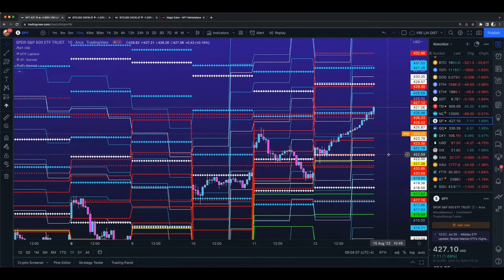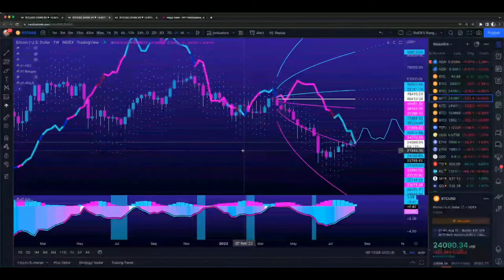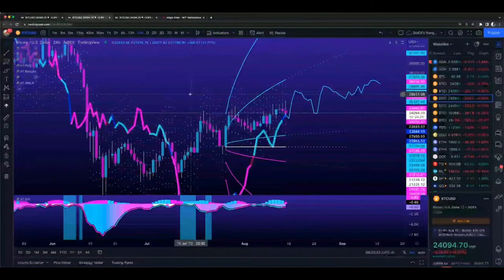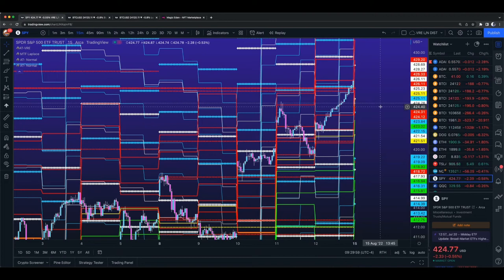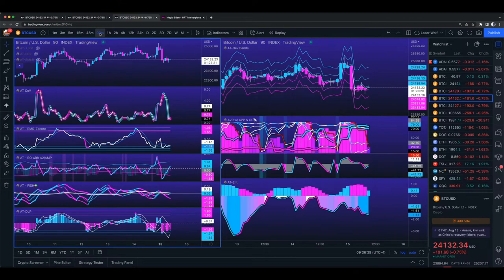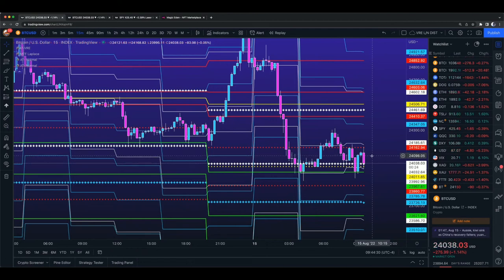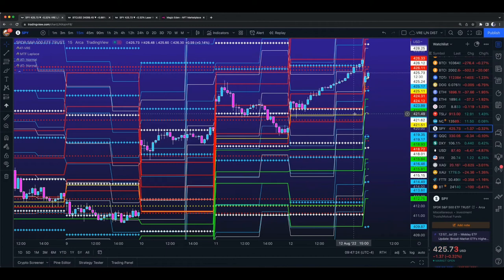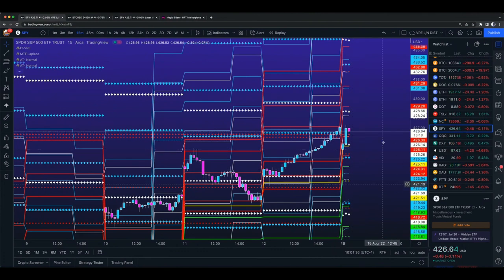Learn To Trade VEPS Before the Next Bull Run!!